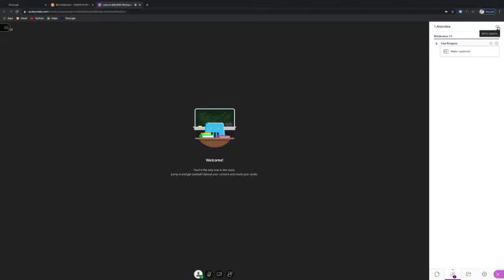BB Collaborate getting started in the Collaborate Room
Quick video on finding the record button, chat room and roster tools.